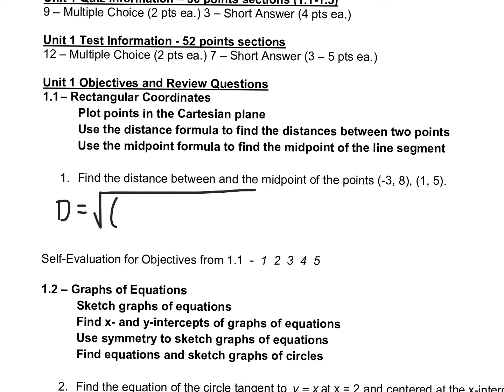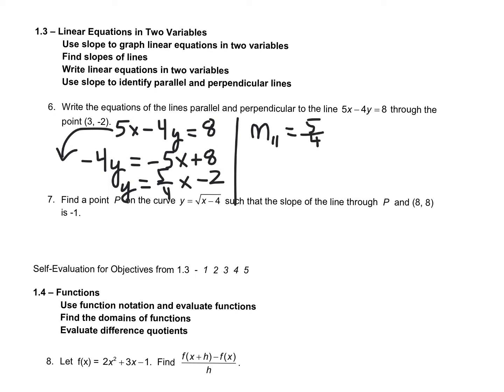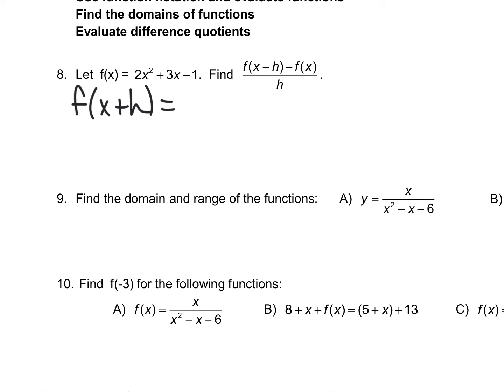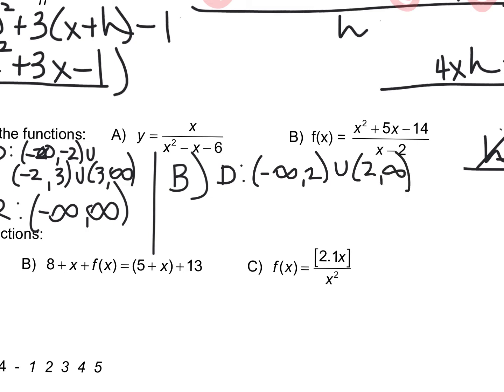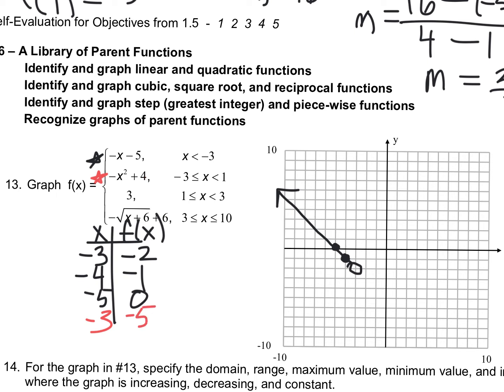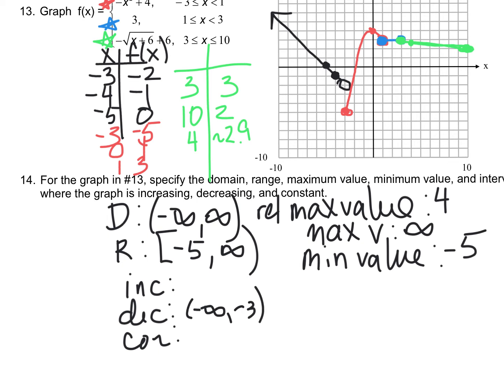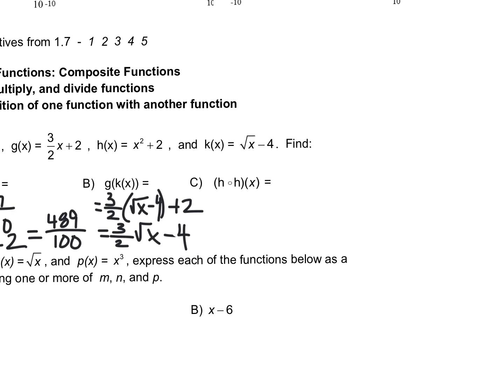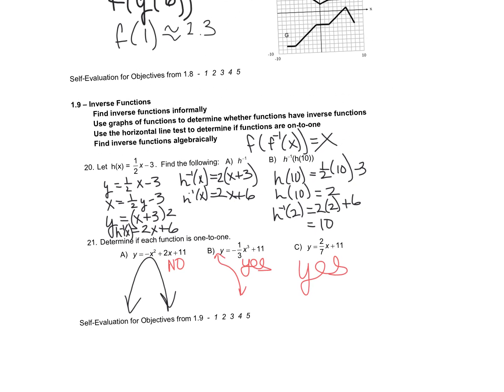Unit 1 Review Solutions 2022